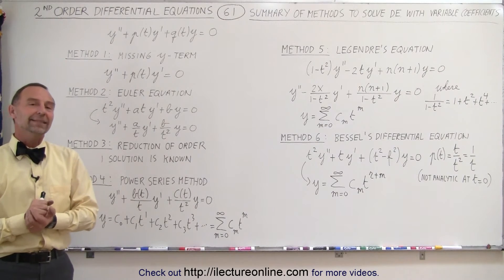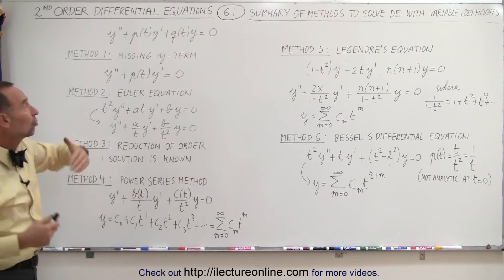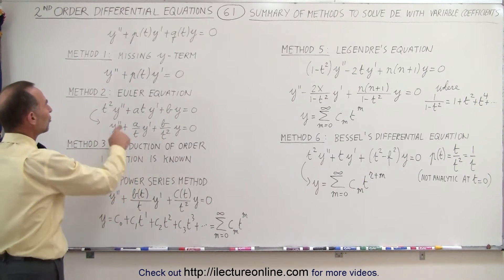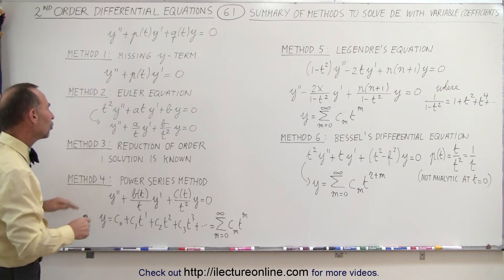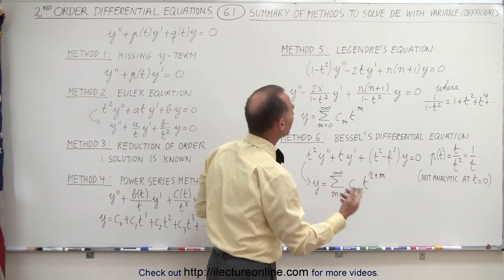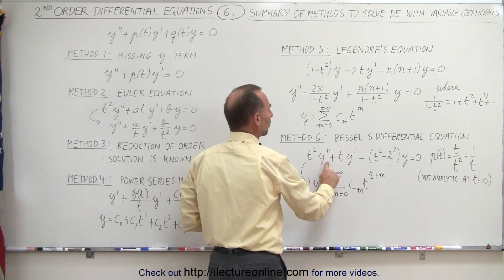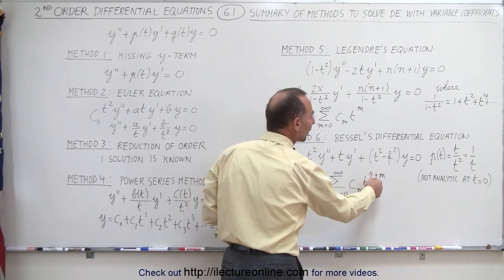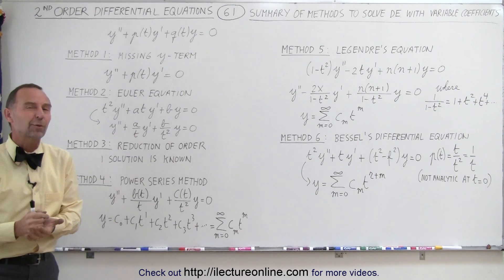Differential Equation - 2nd Order (61 of 84) Methods to Solve Diff. Eqn. w/ Variable Coeff.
In this video I will summarize the methods to solve differential equations with variable coefficients.